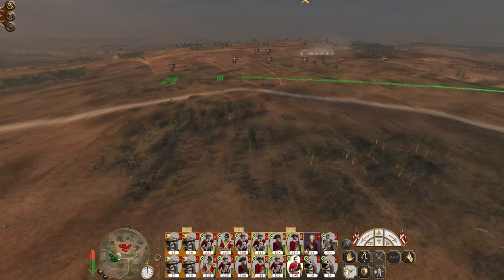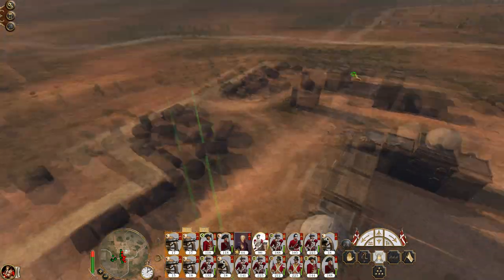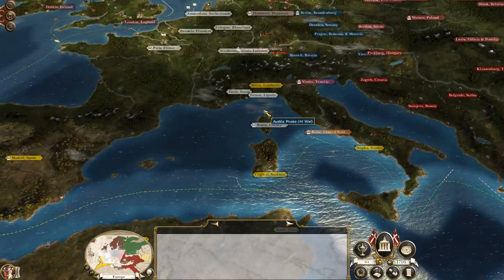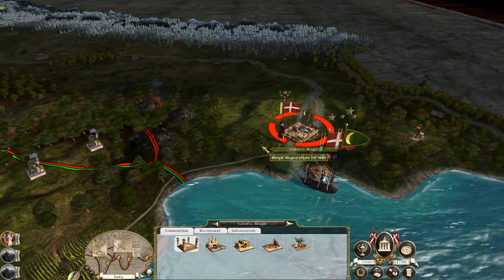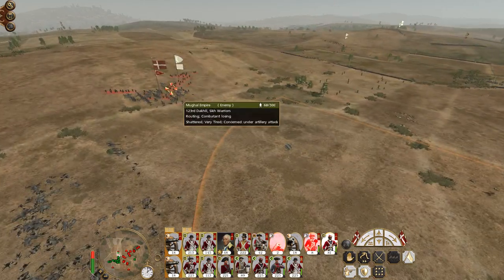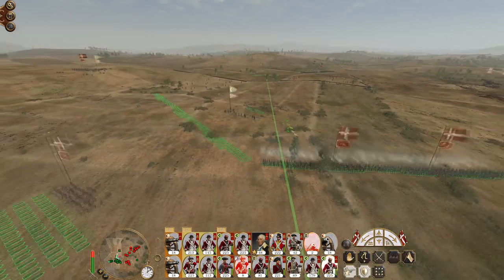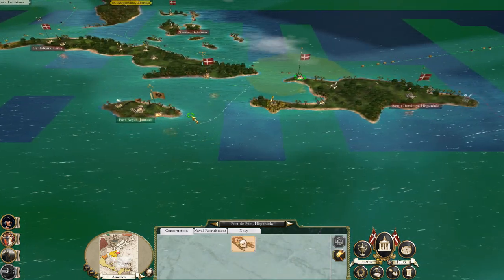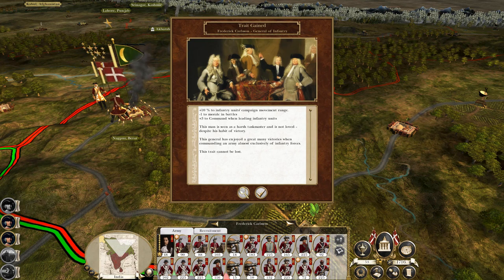Let's Play Empire Total War: DM - Denmark #24 - Breaking the Eastern Forces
Hey guys, welcome to the next episode of my Empire Total War Lets Play as Denmark! - in this episode we capture the city of Ahmadnagar and break the Mughal forces in the east!